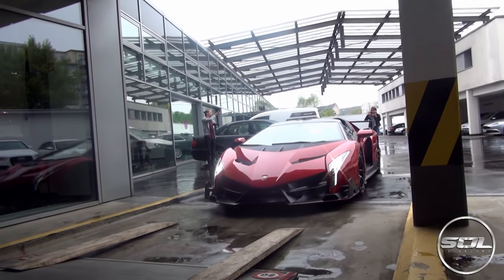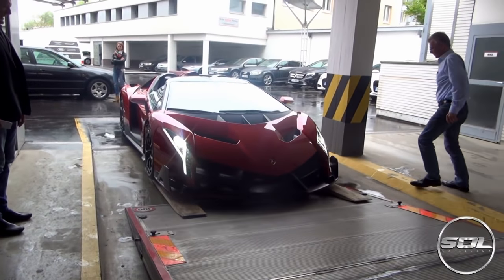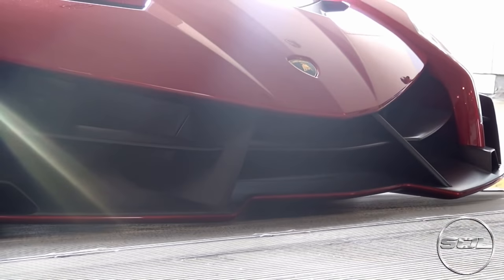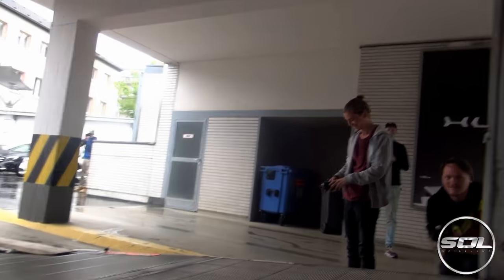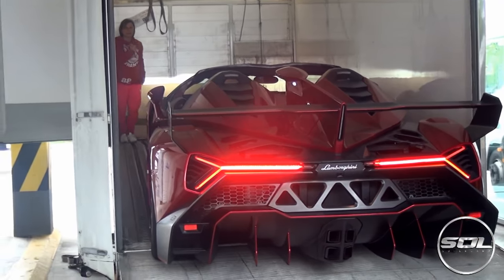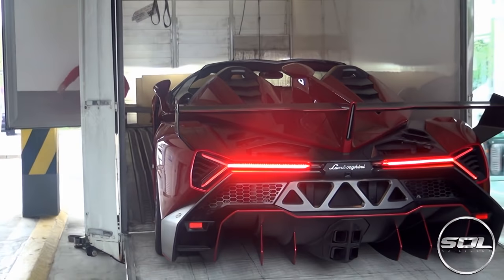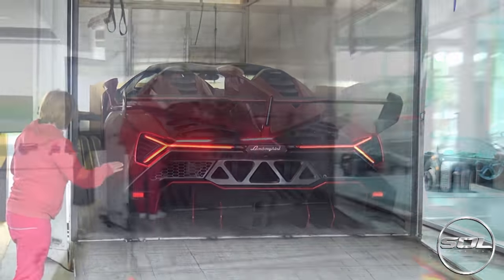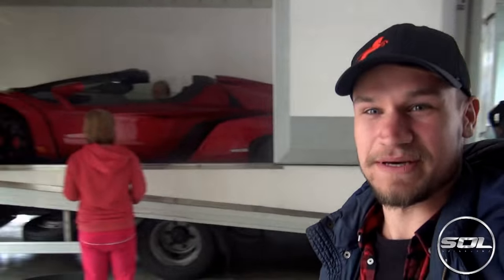Lamborghini Veneno Roadster V12~ Sound & Review 2018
The Lamborghini Veneno Roadster is not only one of the best looking supercar on the market but the exhaust sound is superior to many others. This super car is on its own level. When it comes to exotic cars the Lamborghini Veneno Roadster is at the top of every list. The once concept car was brought to life and now top of every motortrend top 10.

Everything You Need To know About Supercars Book $30
Keyless Entry Car Alarm with Remotes $40
Backup Camera 7" Mirror Dash Cam $78
Car subs & amp Kit $230
7” portable car gps $60